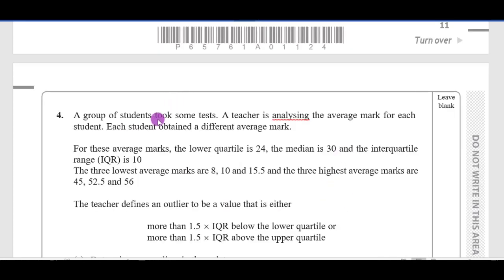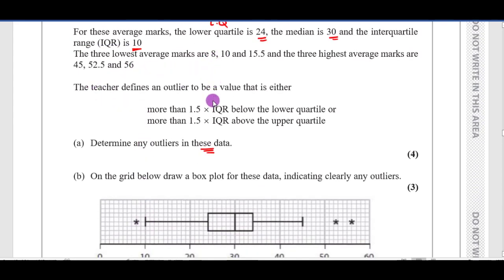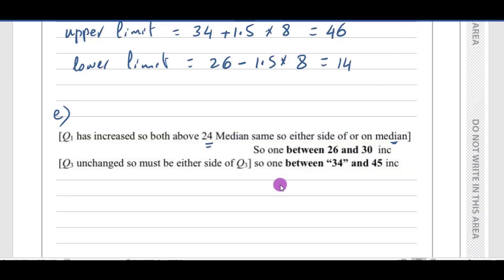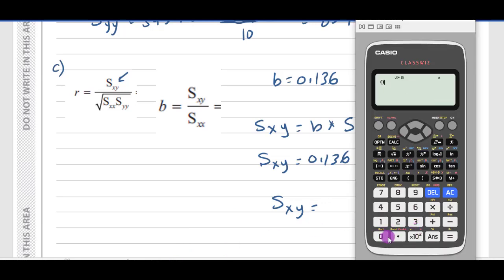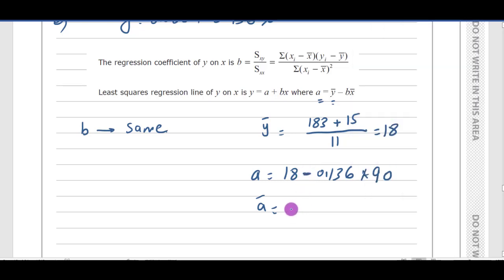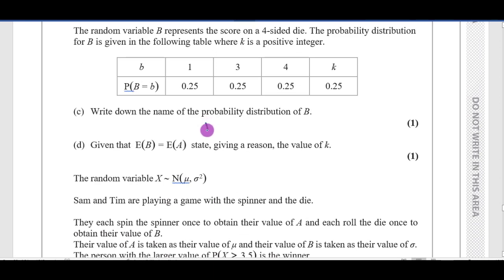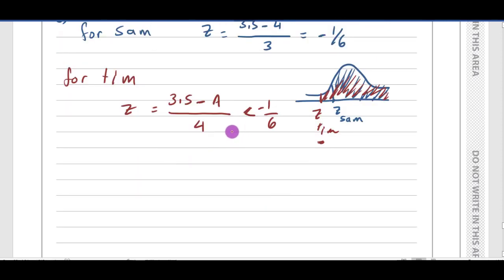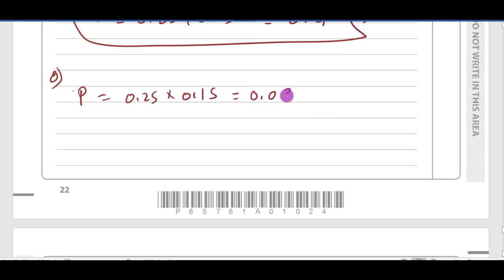Edexcel IAL S1 October 2020/(WST01/01)/2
Edexcel IAL S1 October 2020/(WST01/01)
Q4 ,to END
Edexcel math 2022
Edexcel IAL S1 WST01 October 2020 Paper full
October 2020 Paper full discussion (Y12 Core Maths)
October 2020 Statistics S1 QP Solving Edexcel A Level